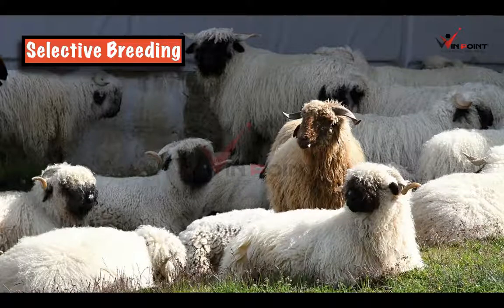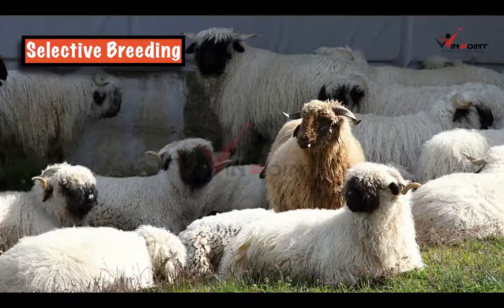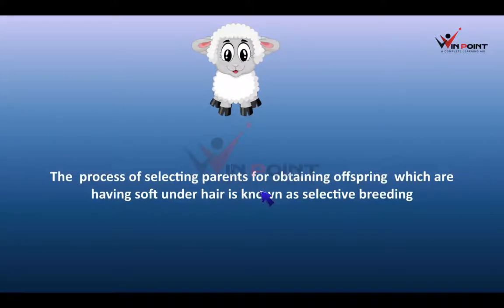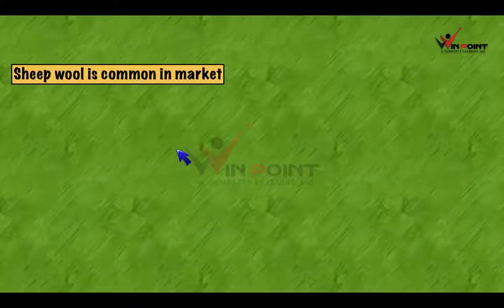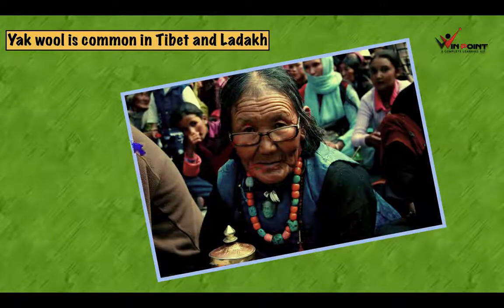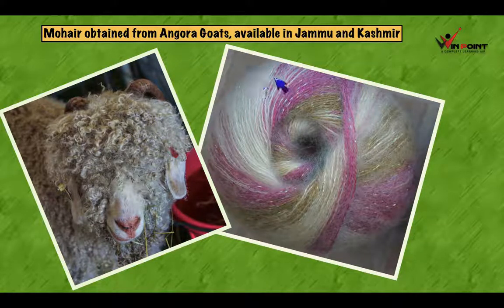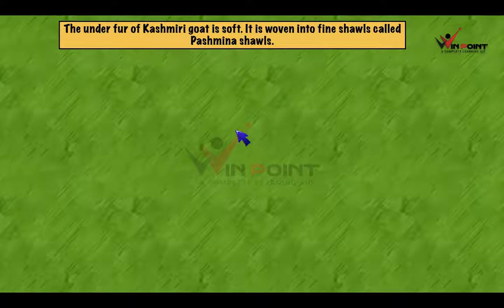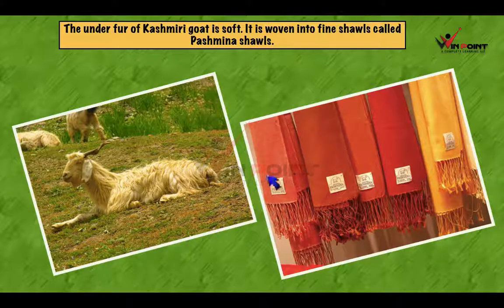Selective Breeding and different animal that yield wool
Wool
What is wool?